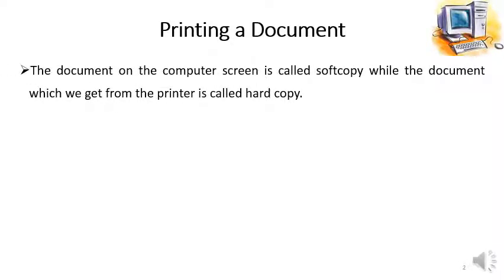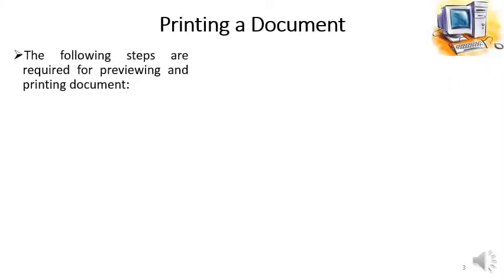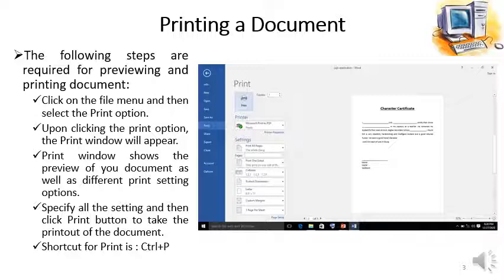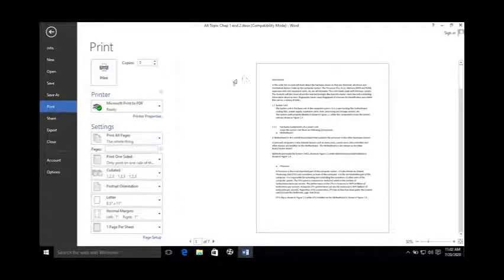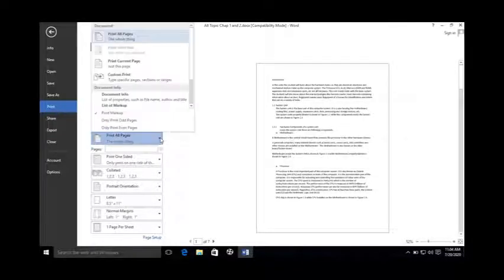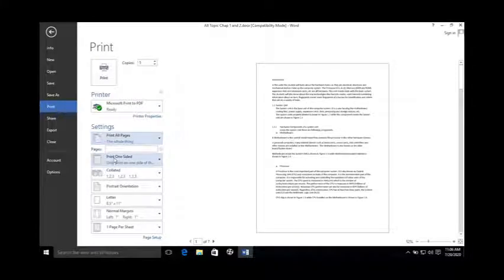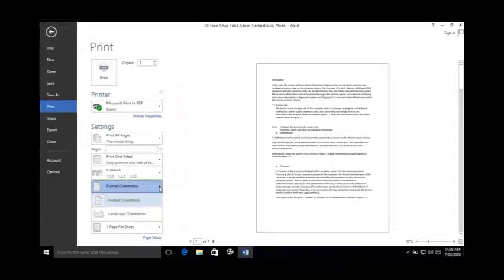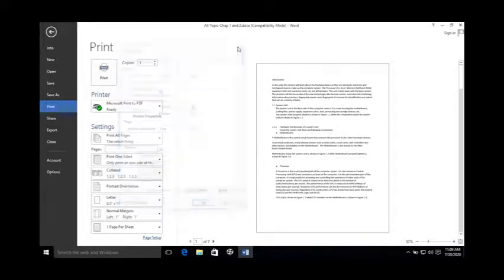Customizing a Word Document (Lesson13 - Class7)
How to print a document in MS Word.
Lesson 13 of Unit 3 (Customizing a Word Document) of Class 7.